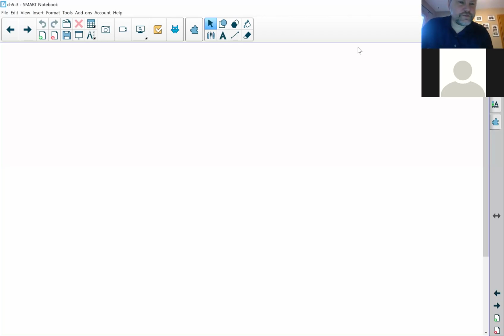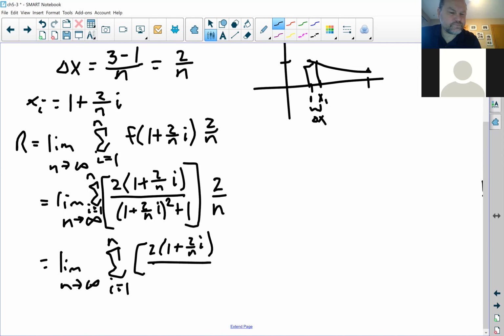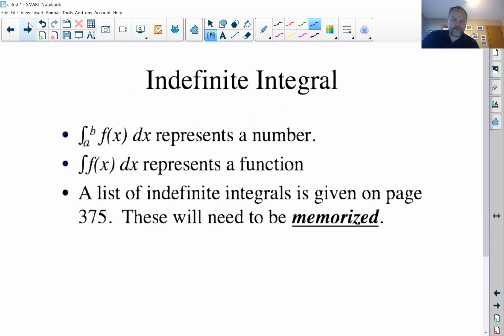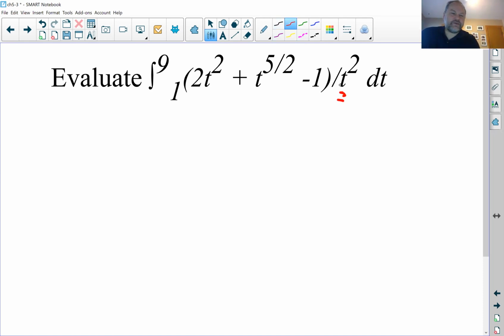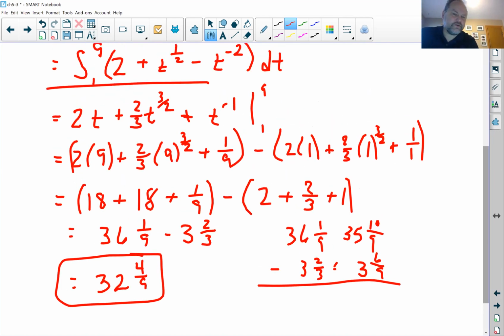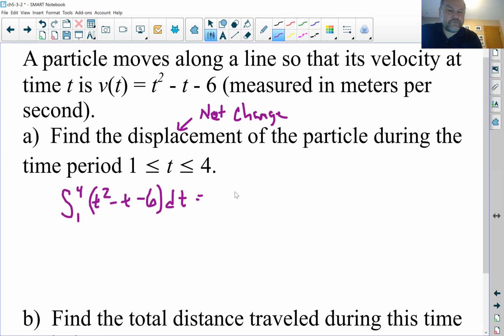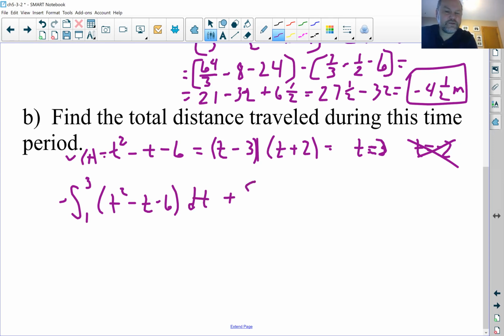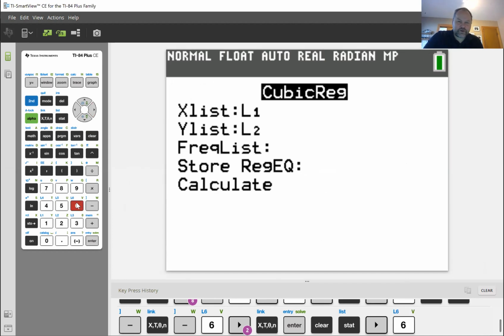5-3 The Definite Integral